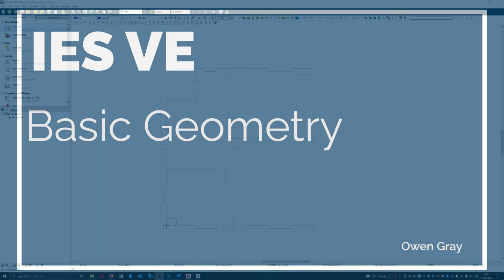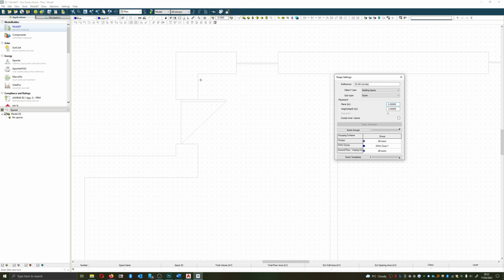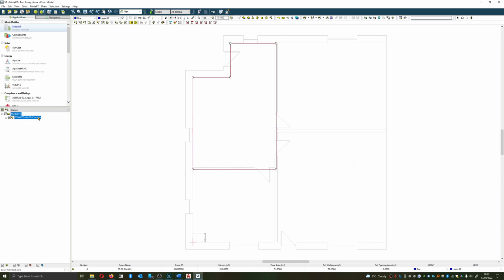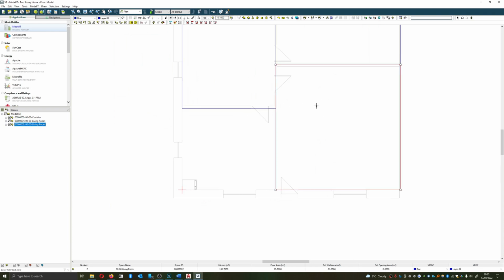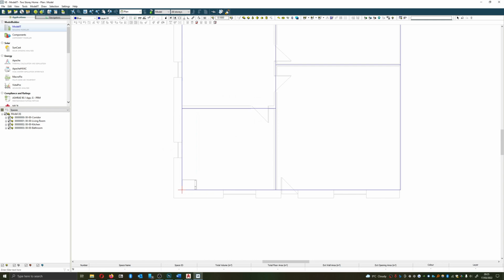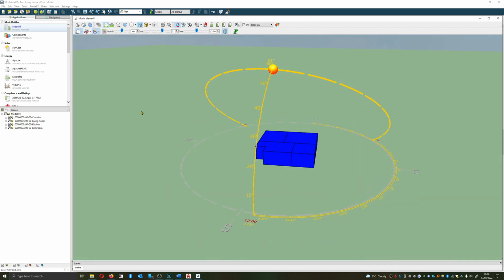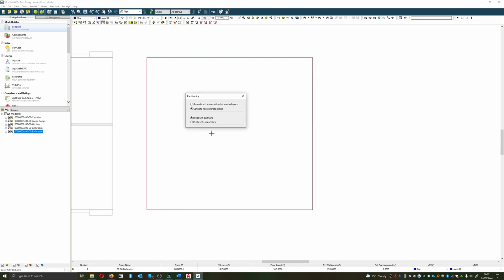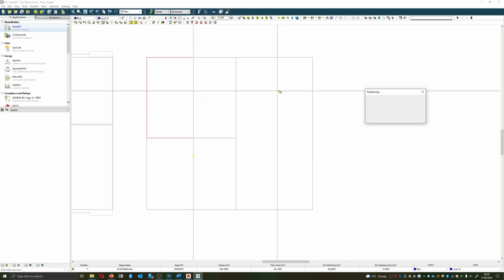IES VE Tutorials - Episode 3 - Basic Geometry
In this video, we are going to cover basic geometry within IES VE using two methods. For more advanced geometry such as altering the forms of nodes - please see my other video